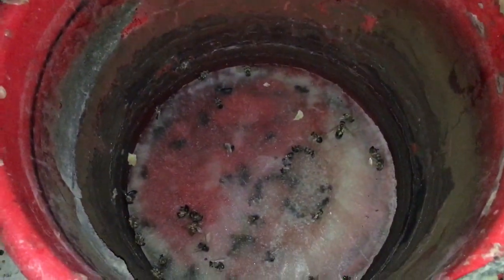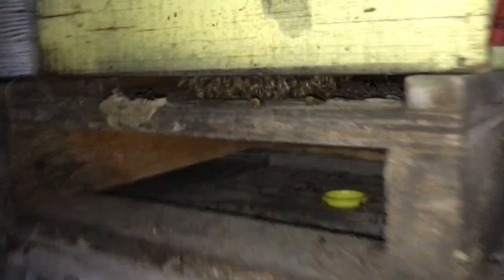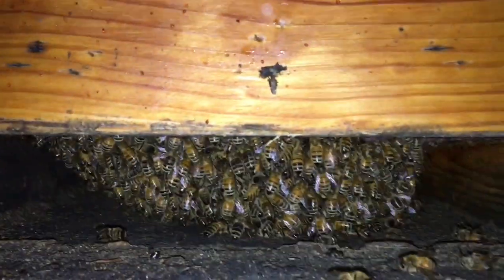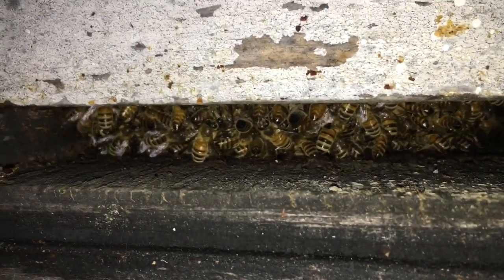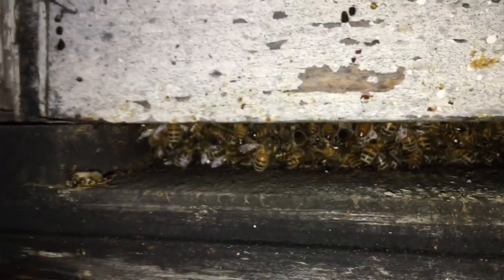Cold Morning Winter Shed Check